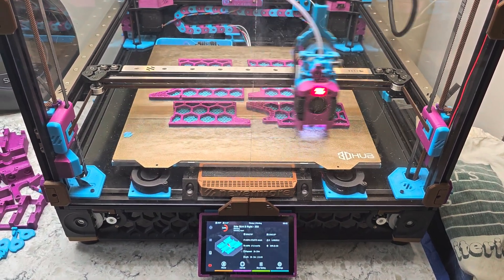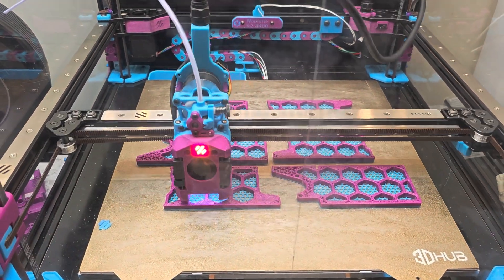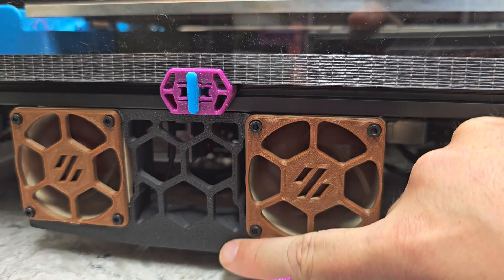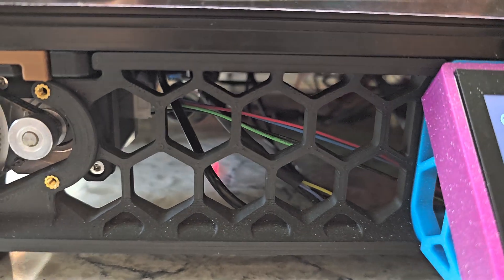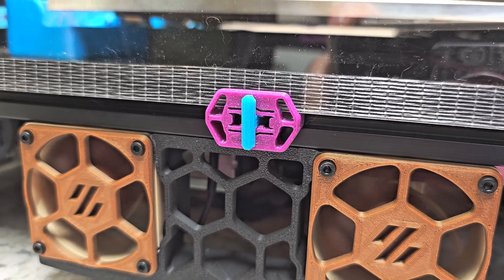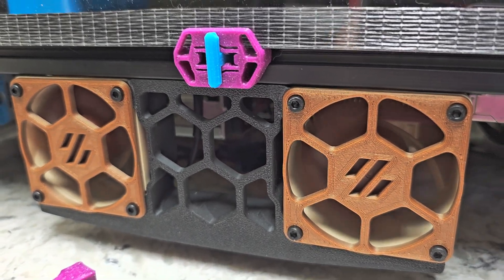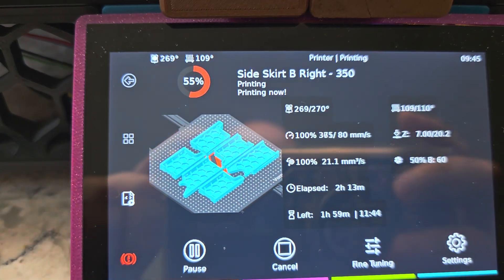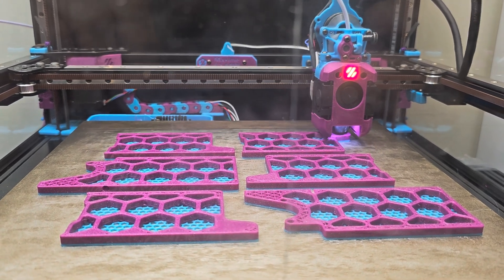Voron 2.4R2: Remixed side_fan_support_x2.stl Skirt Part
Links:
Original side_fan_support.x2.stl part from the Voron 2.4R2 repo:
My remixed part with the solid base for adding an infill pattern "mesh":